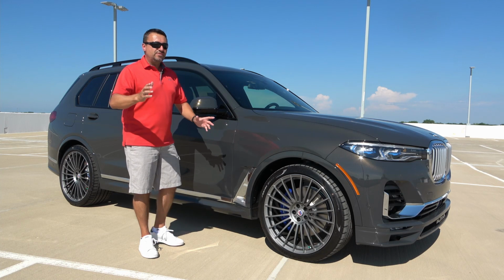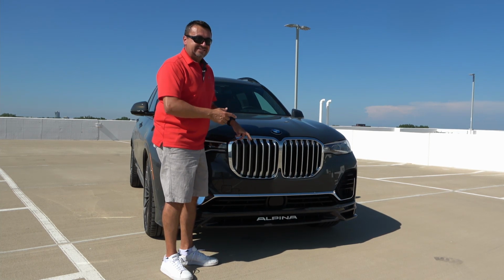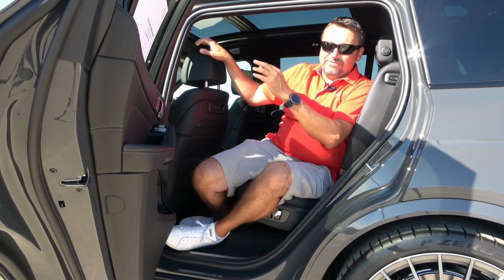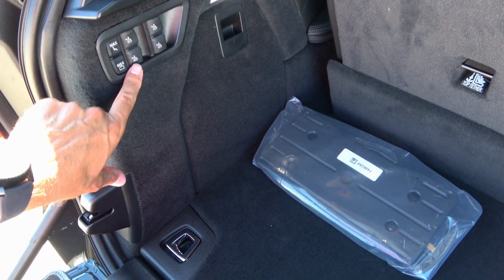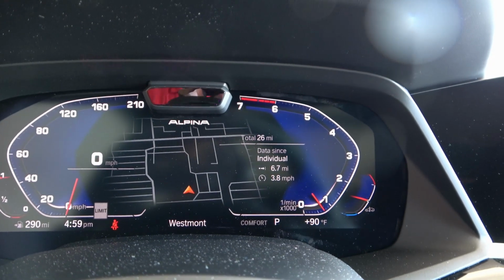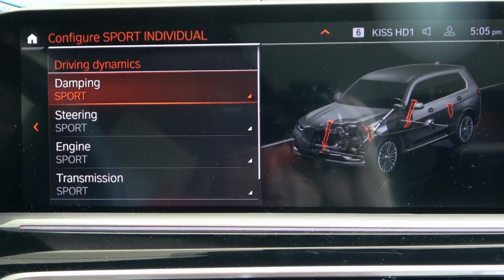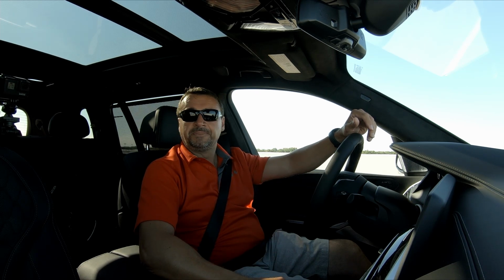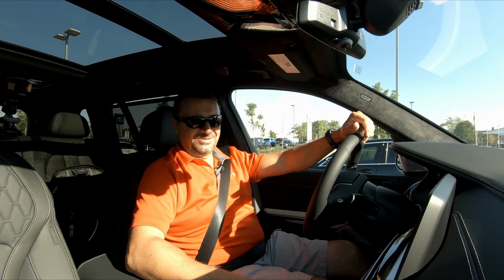2021 BMW ALPINA XB7 Walkaround Review and Test Drive | Matt the car guy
Is the 2021 BMW ALPINA XB7 is an ultra-luxury car? What do you think? Let me know in the comments after watching this full video cause In this video, I am taking my first look, walking around, and testing the drive of this ultra-luxury, super high-performance full-size SAV. Big thanks to Laurel BMW of Westmont for allowing me to film this vehicle.

The vehicle tested had the following factory options:
Dravit Grey Metallic                                                          $1950
Black Full Merino Leather                                               $1500
23" Alpina CS16 Per NFLTs, sty (wheels)                     $2600
Panoramic Sky Lounge LED Roof                                 $ 750
Bowers and Wilkins sound system                              $ 3400

Total MSRP including Destination                               $152,495.00